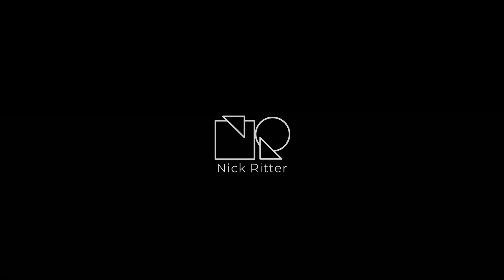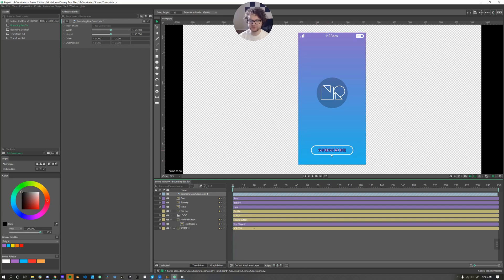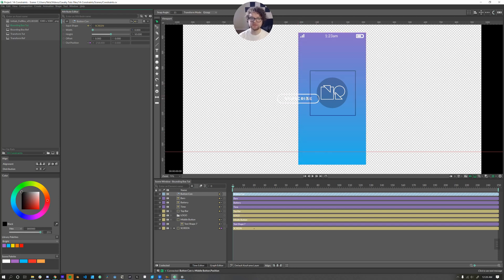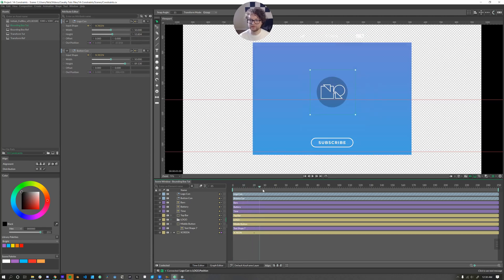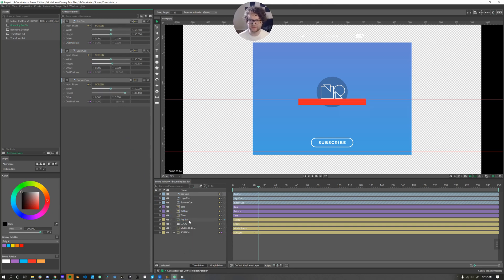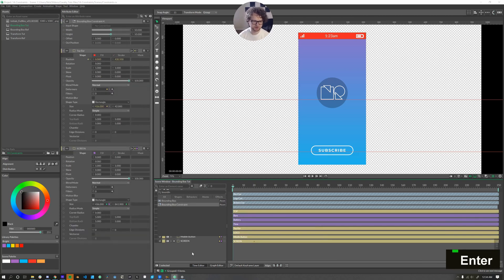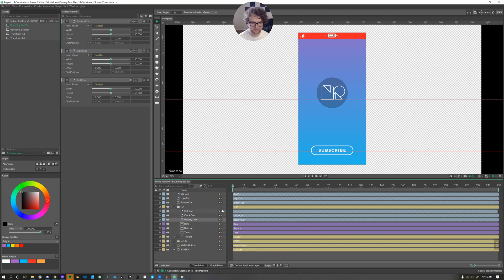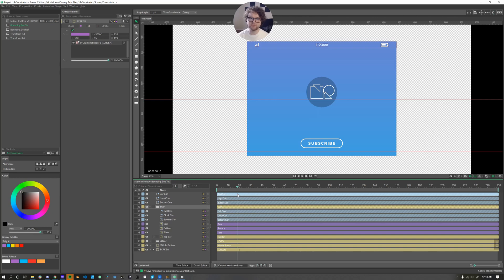Cavalry Tutorial - Bounding Box Constraint [UI Responsive Design]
The Bounding Box constraint lets you procedurally set the position of a layer based on the bounding box of another layer. In this example we look at using this constraint to do responsive layout design in your motion graphics. I'm sure there's plenty more uses and I'd love to see them!